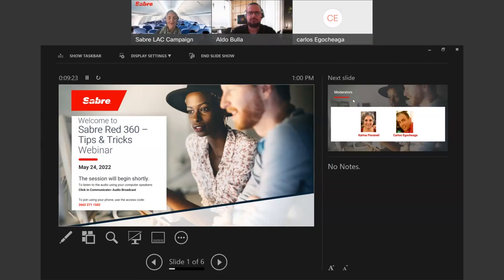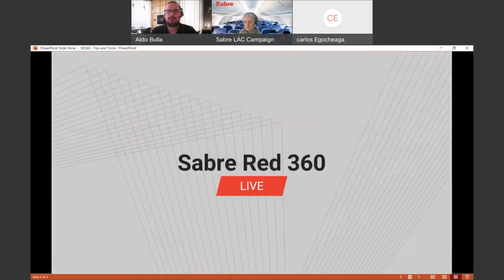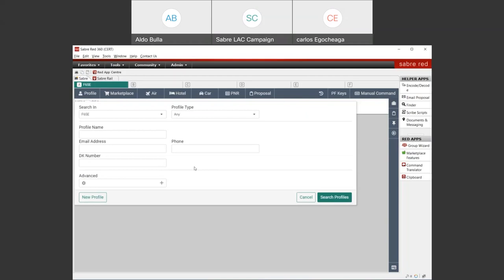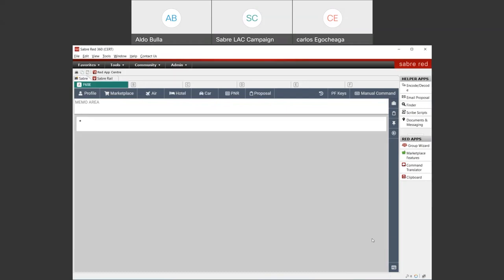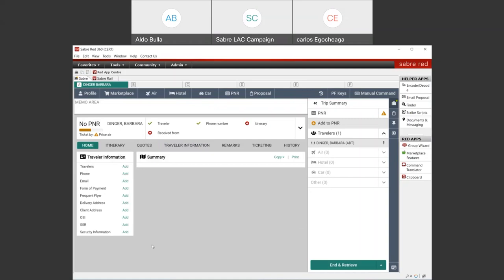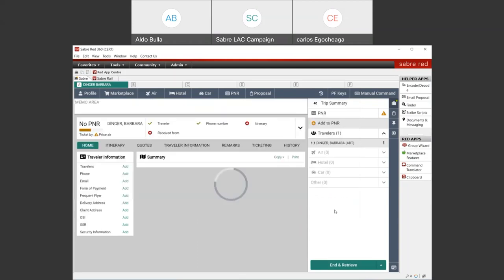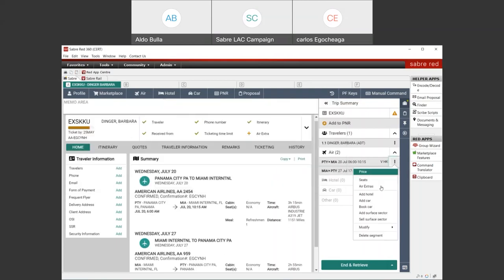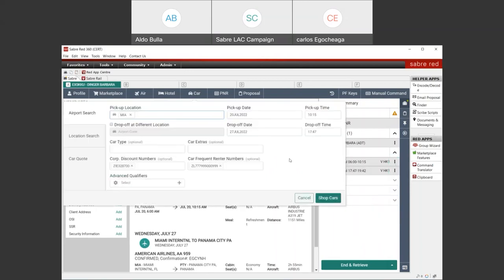Sabre Red 360 Travel Technology - Tips & Tricks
Webinar recording